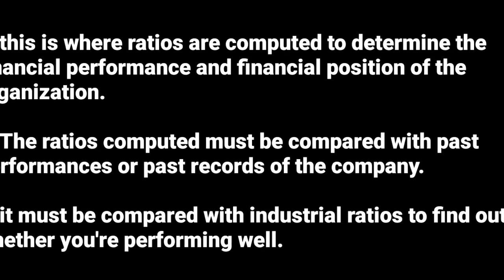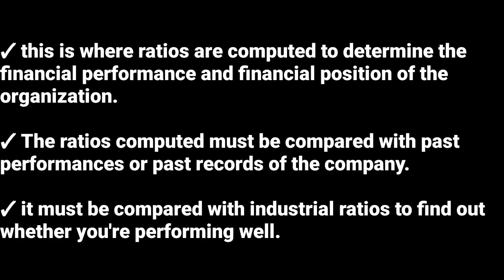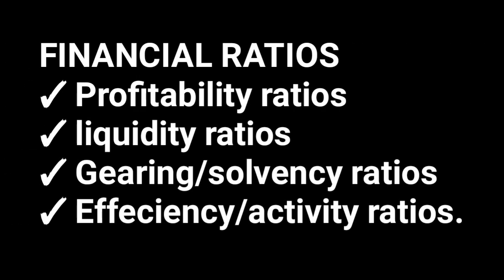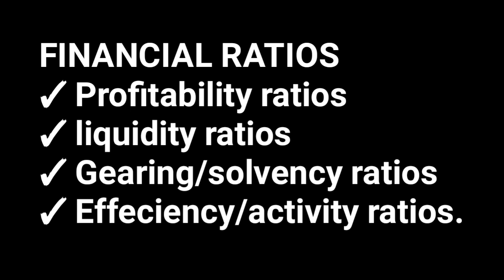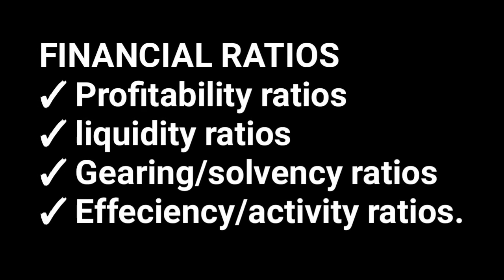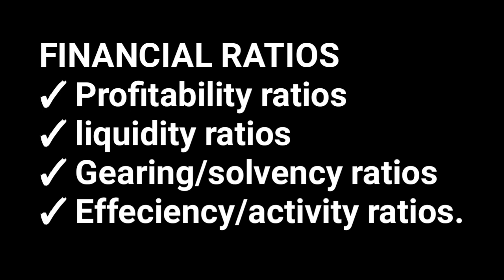Financial analysis tool (strategic management @NAISHAACADEMY )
internal organizational analysis tools (@NAISHAACADEMY )